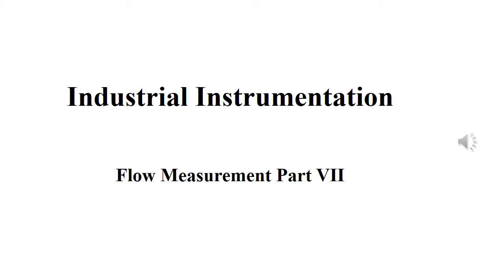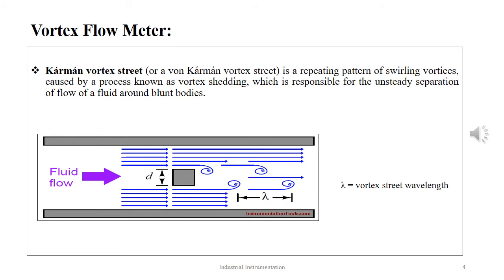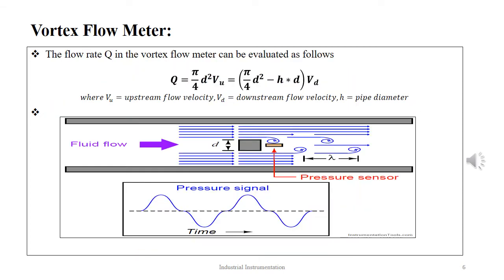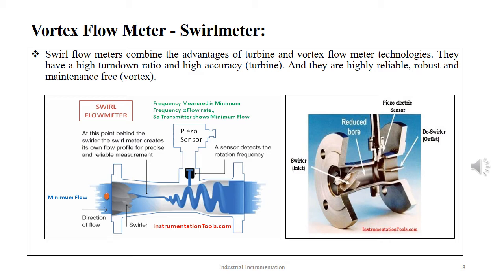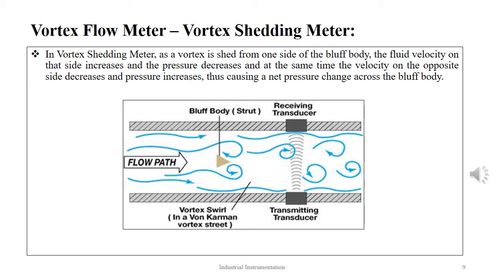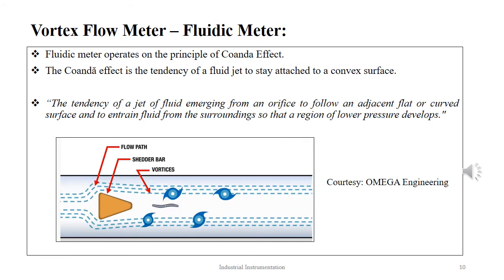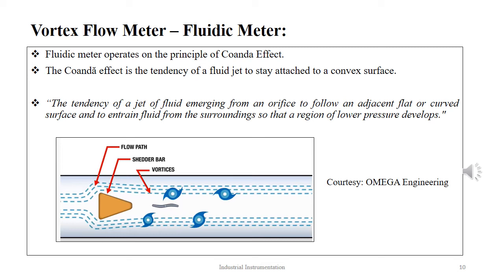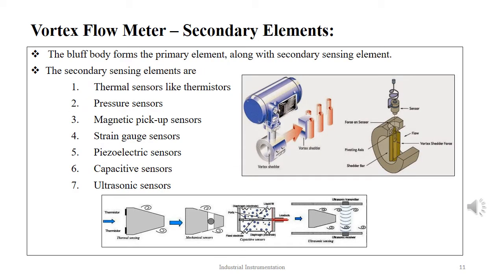Industrial Instrumentation Tutorial 9 - Flow Measurement 7 - Vortex Flow Meter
In this tutorial, we will talk about Vortex Flow Meter and its three types, i.e. Swirl meter, Vortex shedding flow meter and Fluidic flow meter.
We will discuss their working principles, pros and limitations.

For additional reading, the viewers can refer to the following links.

Chapter 11: Flow Measurement, “Industrial Instrumentation and Control” by S K Singh. Tata McGraw Hill, 3rd Edition. 2009, New Delhi. ISBN-13: 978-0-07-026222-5.
Chapter 12: Flow Measurement, “Instrumentation, Measurement and Analysis”. 2nd Edition, B C Nakra, K K Chaudhry, Tata McGraw-Hill, New Delhi, 2005. ISBN: 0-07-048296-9.
Chapter 7: Flowmeter, “Fundamentals of Industrial Instrumentation”, 1st Edition, Alok Barua, Wiley India Pvt. Ltd. New Delhi, 2011. ISBN: 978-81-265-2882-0.
Chapter 5: Flow Measurement, “Principles of Industrial Instrumentation”, 2nd Edition. D. Patranabis, Tata McGaw-Hill, New Delhi, 2004. ISBN: 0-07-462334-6.